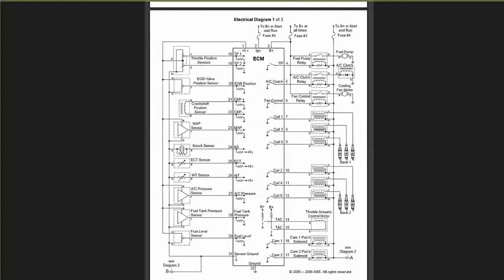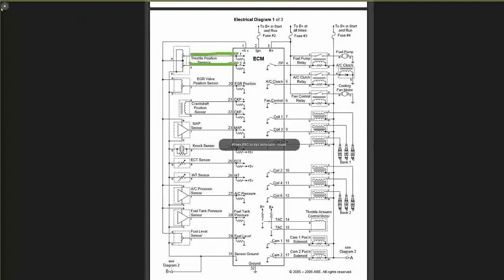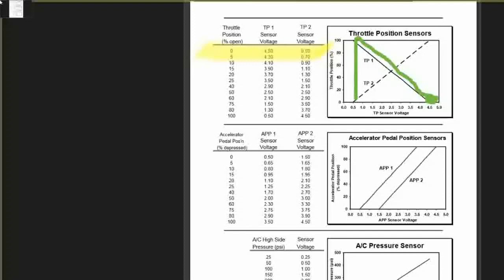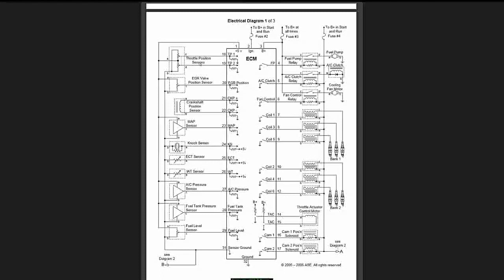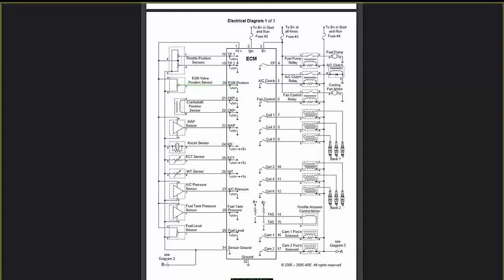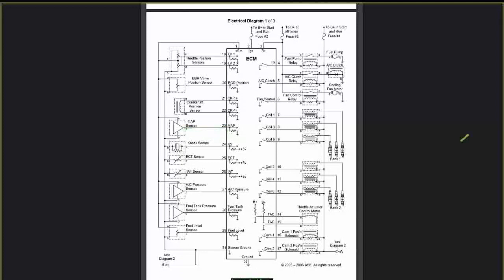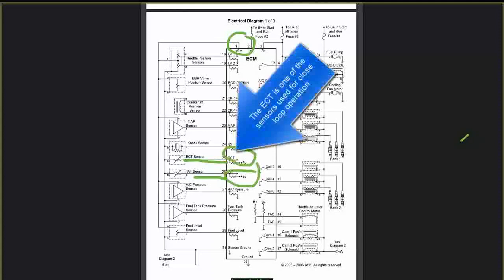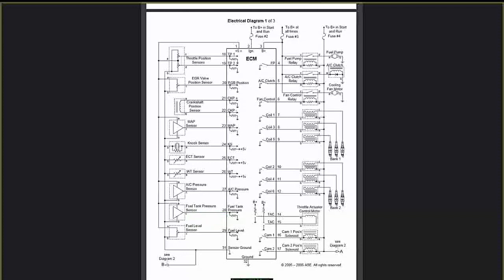Composite vehicle ASE L1 PRT 2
Free ASE Test Tips, this is another video from my B.A.R. Specific Diagnostic course for the Repair "Smog" License. This is an explanation for the ASE L1 Composite vehicle. I'm going to try to explain the ASE Certification diagram to help you understand the it's purpose on the ASE Test. The is a free ASE Prep guide, along with my free ASE preparation certification training on my website. It also has free online video's to help you with you preparation to pass the ASE Certification Test.

Nate Davis
Nate Davis Emission/Engine Performance Instructor
natesmoggdogg
smoggdogg